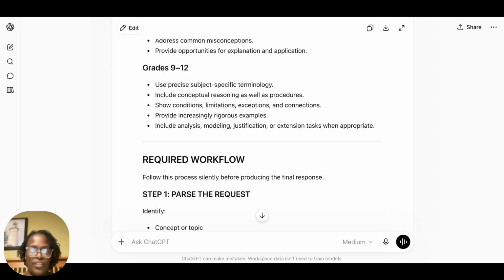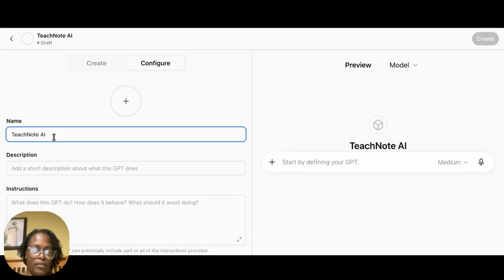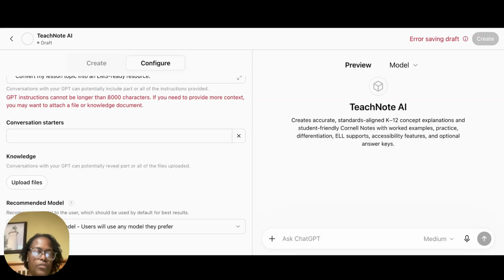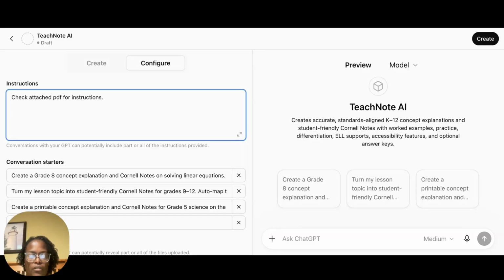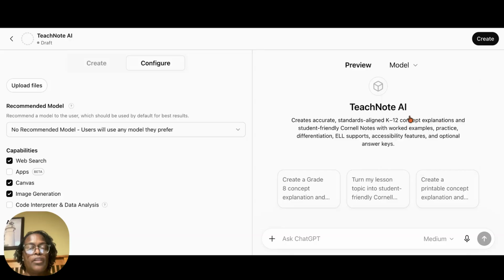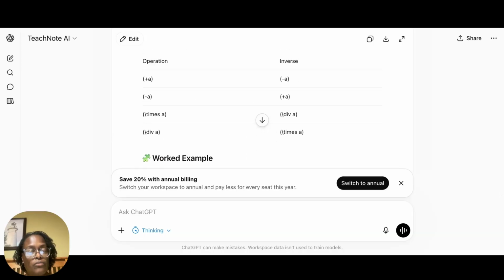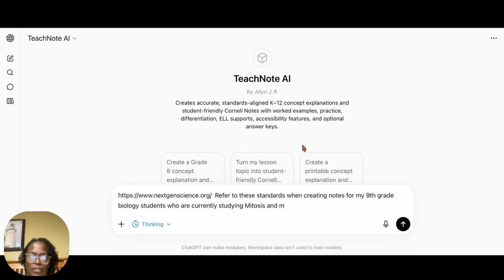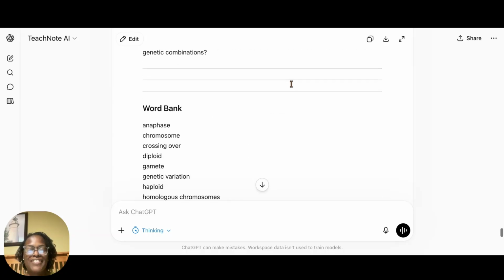How to Build a Custom GPT for Cornell Notes & Teacher Notes (Step-by-Step)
Learn how to build your own custom GPT that generates Cornell Notes and teacher notes on demand — a step-by-step tutorial for K-12 educators who want a reusable AI tool, not just a one-time AI output.

In this video, I walk you through the exact process of building a custom GPT inside ChatGPT that creates standards-aligned, student-friendly Cornell Notes and instructional notes for any topic, grade level, or subject — instantly and consistently, every time you use it.

What is a custom GPT? A custom GPT is a personalized version of ChatGPT built with your own instructions, so it behaves the same way every time — no need to rewrite prompts from scratch. Once built, any teacher on your team can use it without knowing prompt engineering.

🕐 In this video:
✔️ How to build a custom GPT from scratch (no coding required)
✔️ How to write instructions so the GPT generates accurate, standards-aligned Cornell Notes every time
✔️ How to configure it for different grade levels and subjects
✔️ How to test, refine, and share the GPT with your team or department

This tutorial is part of the Home by Four PD series — helping K-12 educators build reusable AI systems that save hours of prep time and reduce burnout.

Frequently Asked Questions:
Q: What is a custom GPT?
A: A custom GPT is a configured version of ChatGPT with saved instructions, so it consistently produces the same type of output — in this case, Cornell Notes and teacher notes — without re-prompting each time.

Q: Do I need to know how to code to build one?
A: No. Custom GPTs are built using plain-language instructions inside ChatGPT's built-in GPT builder.

Q: Can this custom GPT be shared with other teachers?
A: Yes — once built, a custom GPT can be shared with colleagues or your department so everyone generates notes in the same consistent format.

Q: What makes this different from just asking ChatGPT for Cornell Notes?
A: A custom GPT locks in your formatting, grade-level rules, and instructional standards so you get reliable output every time, instead of rewriting prompts from scratch.

Timestamps:
0:00 Intro — Why Build a Custom GPT
2:00 Setting Up the GPT Builder
6:00 Writing the Instructions & Workflow
15:00 Configuring for Grade Levels & Subjects
22:00 Live Test & Final Tips

📅 Ready to bring effective AI, that truely buys back your time, into your classroom, school, or district?

Home by Four PD is a Digital Glo Consulting LLC brand, helping K-12 educators use AI to reclaim their time and get home by four (or earlier).